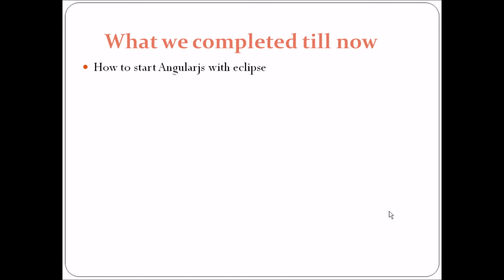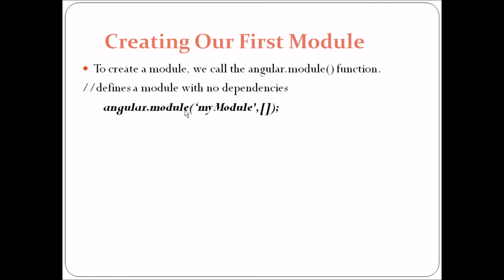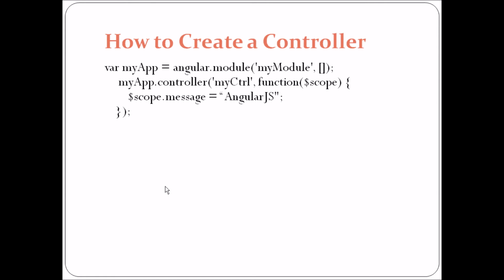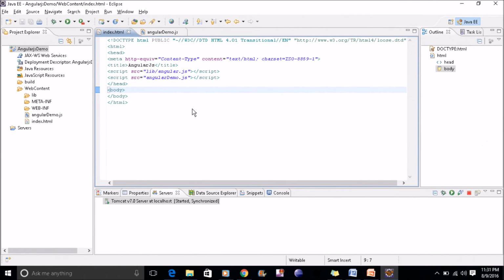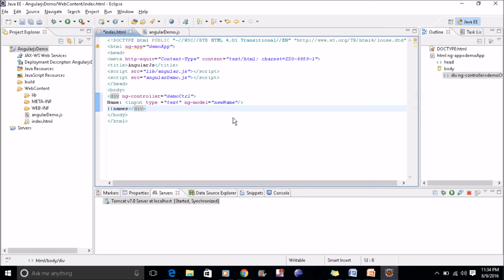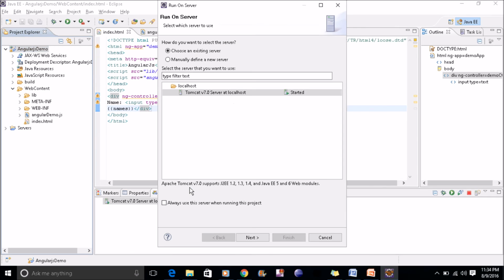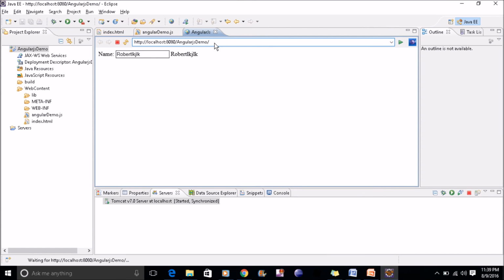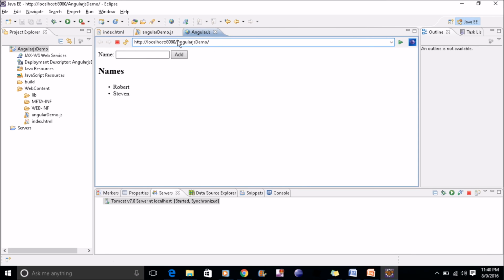Angularjs modules and controller | AngularJS scope